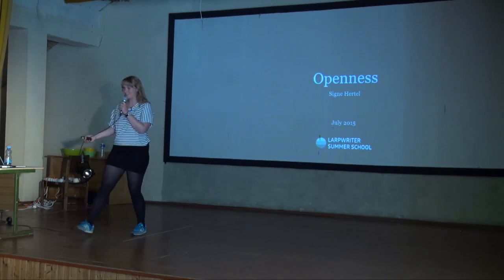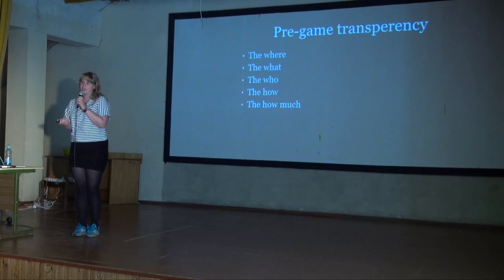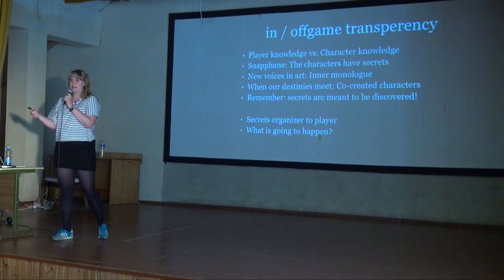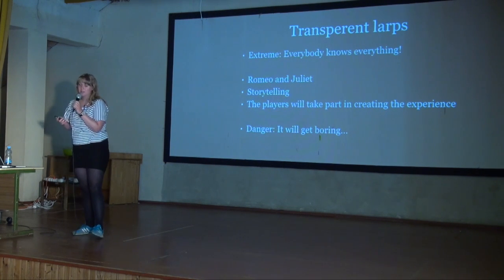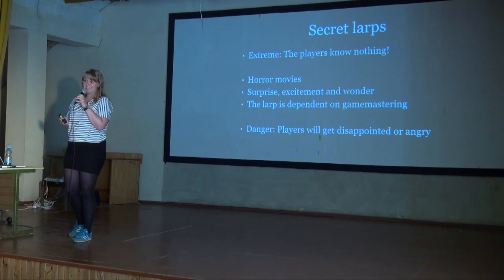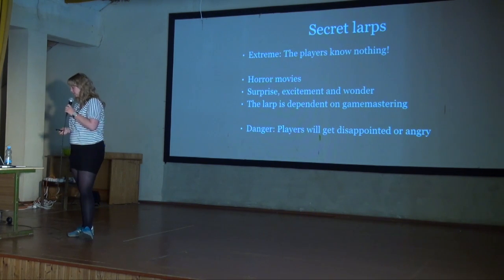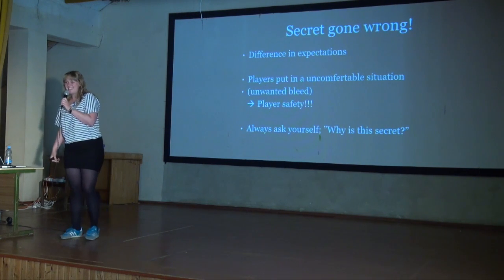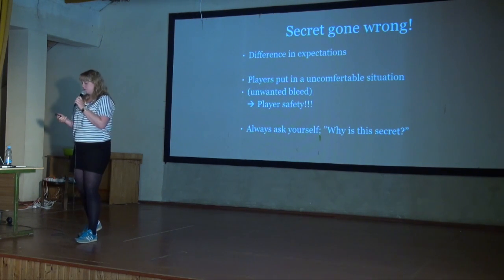Openness - Fader Talk - Larpwriter Summer School 2015